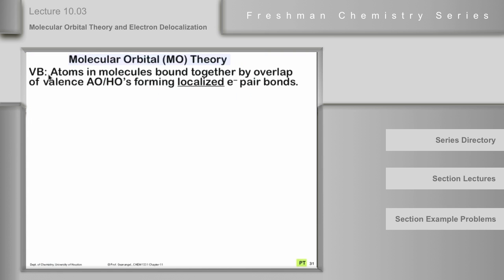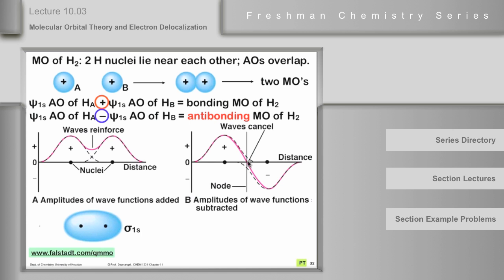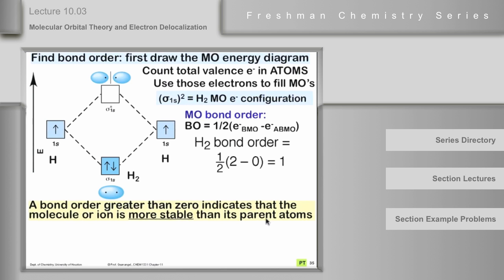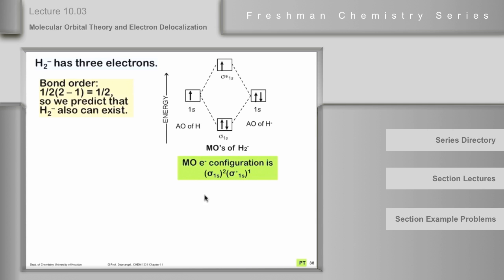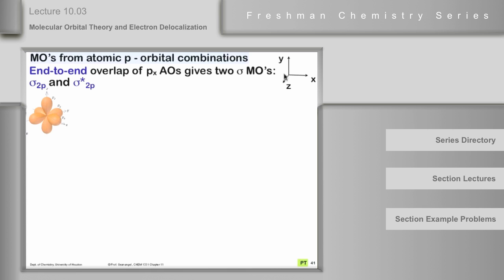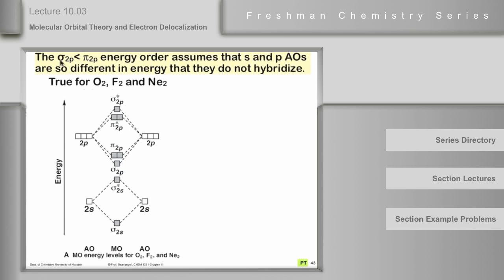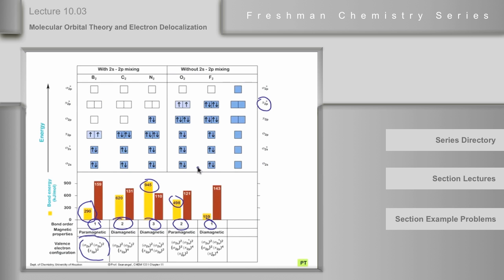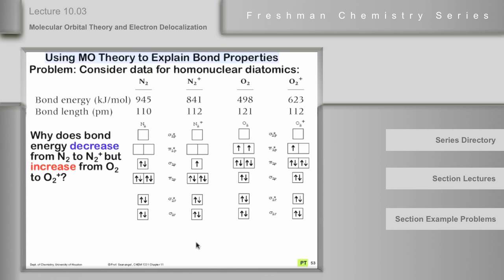Chemistry Help Lecture 10.03: Molecular Orbital Theory and Electron Delocalization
In this Chemistry Help Lecture video, Professor Geanangel discusses the central themes of Molecular Orbital Theory, and the homonuclear diatomics.